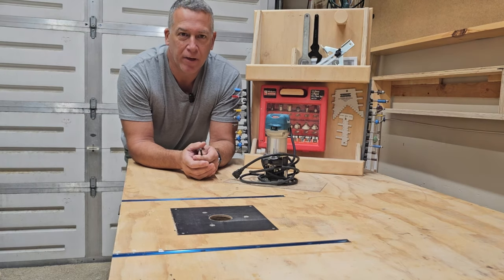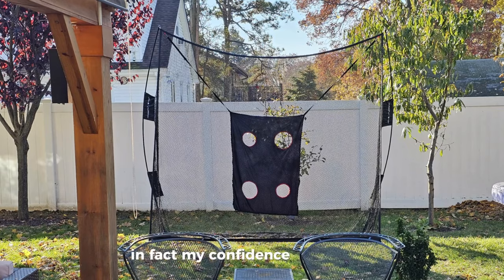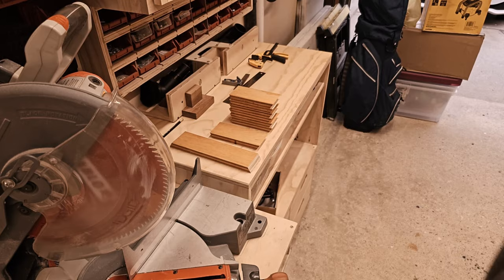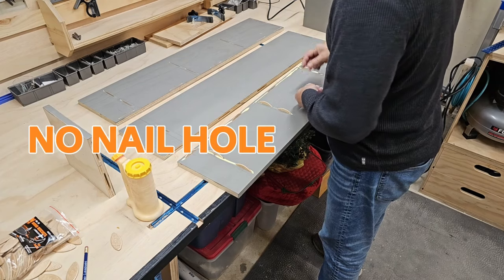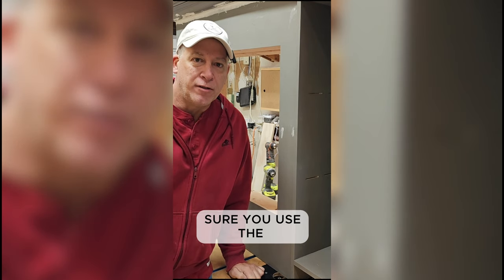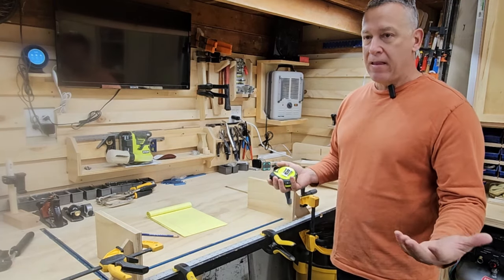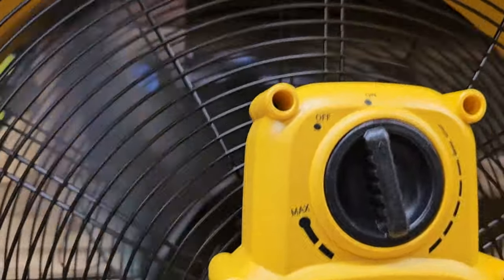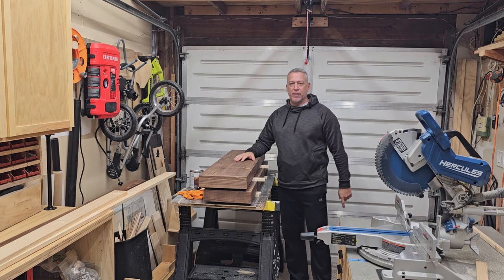Highlights of the Past Year of Making Woodworking Videos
It's been a year since I started making videos on YouTube. There are a lot of highlights and some not-so-highlights. I look back on the year of making videos. Don't worry, I don't make you watch each video in its entirety, just the good, the bad and well, sometimes the ugly.

Here are the chapters, if you want to skip around:

Chapters
00:00 Intro
00:53 Ditching the French Cleat
05:46 DIY Golf Enclosure
08:08 3 Uses for French Cleats Outside the Workshop
10:01 Christmas Tree Build
17:00 Fireplace Insert
19:51 DIY Air Hose Reel
23:28 Some Shorts
27:08 3 Measuring Hacks in 60 Seconds
28:25 Tape Measure Debate
31:32 Product Review Intro
32:02 DeWalt Stealthsonic Shop Vac
34:51 Ecomax 6 Gallon Air Compressor
35:52 DeWalt Drum Fans
38:46 Craftsman Wall-Mount Air Compressor
40:48 Montage of Videos that didn't make it in
41:32 Future Videos
42:44 Outro
Feel like buying me a cup of coffee?